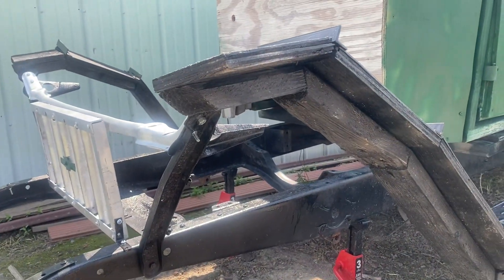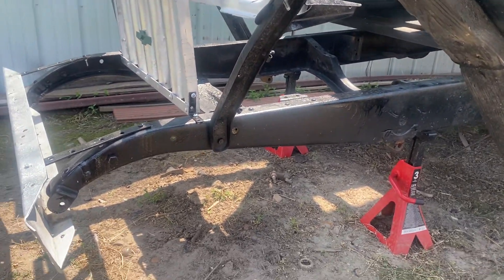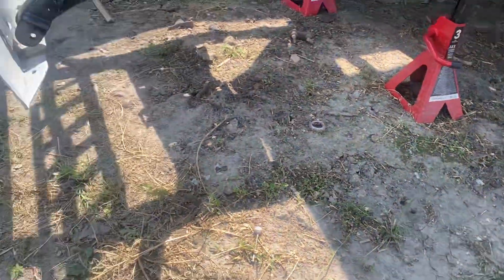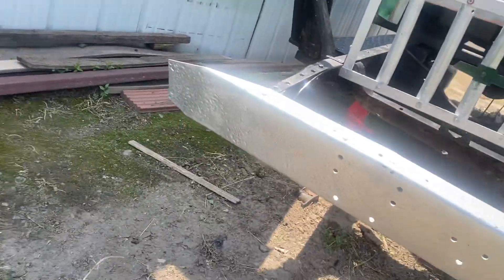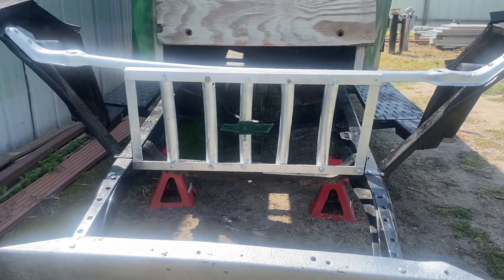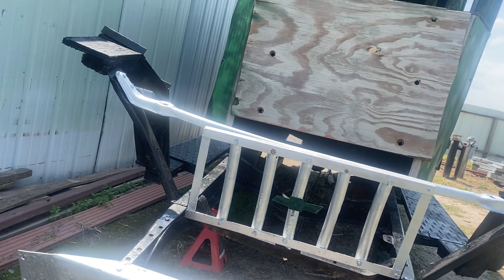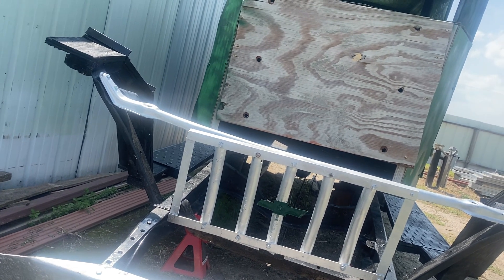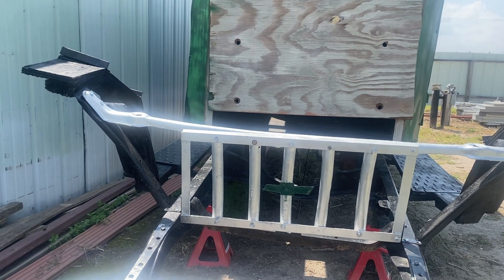showing what we did yesterday ￼